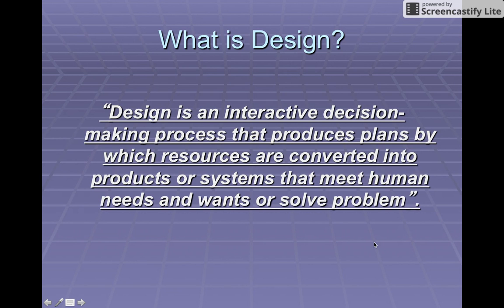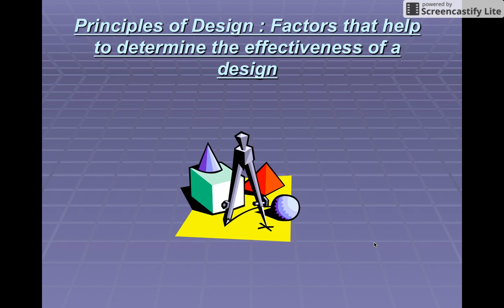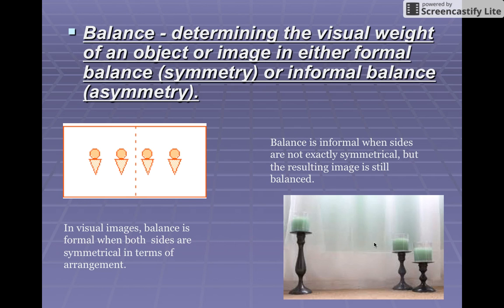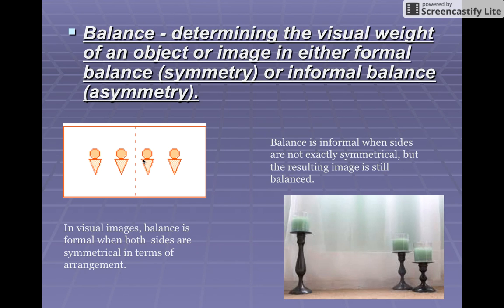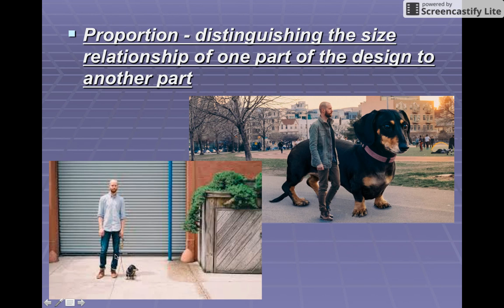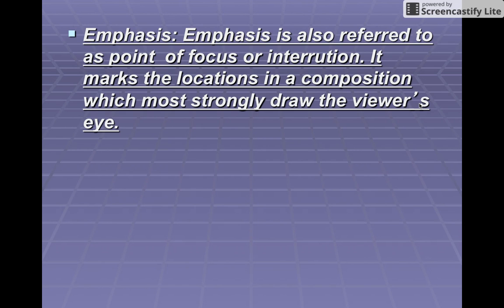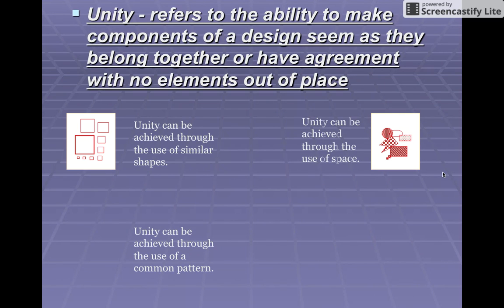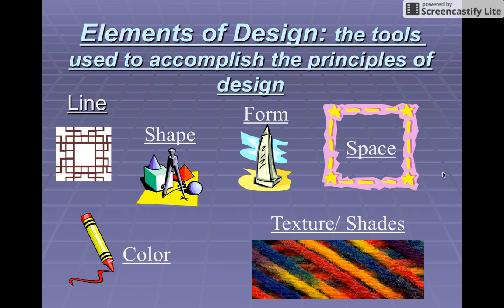Unt 4 - Principles of Design